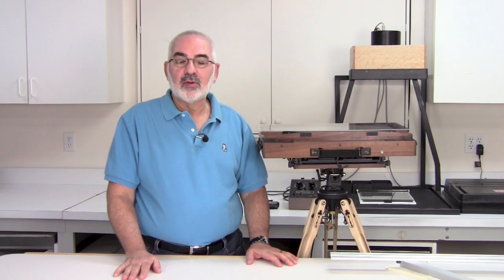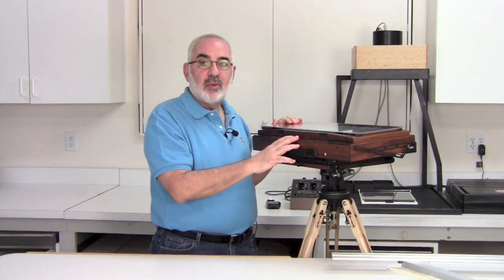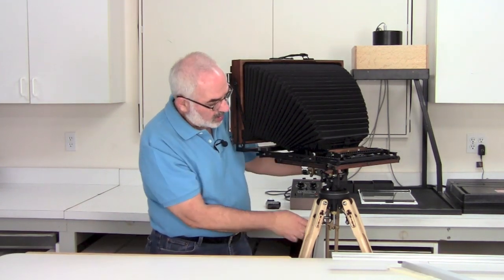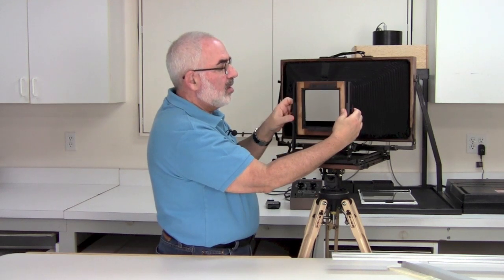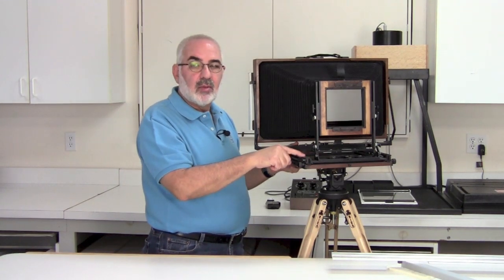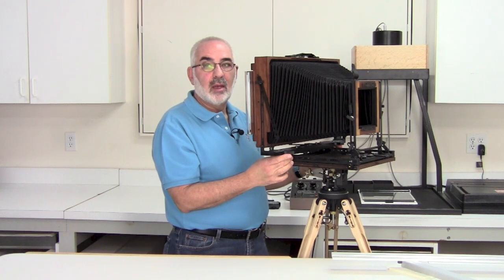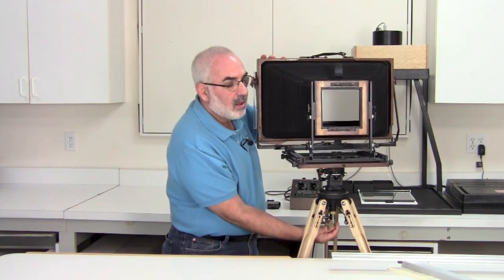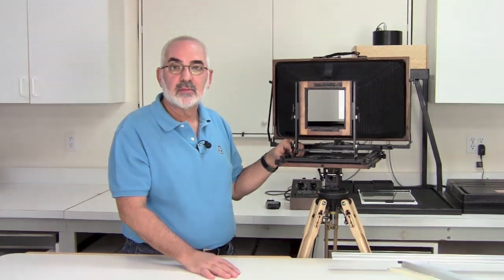54. Canham 7x17 & ULF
Canham 7x17 Camera & Ultra Large Format